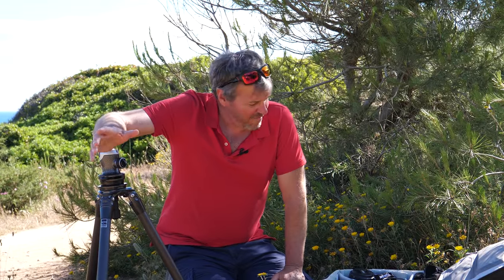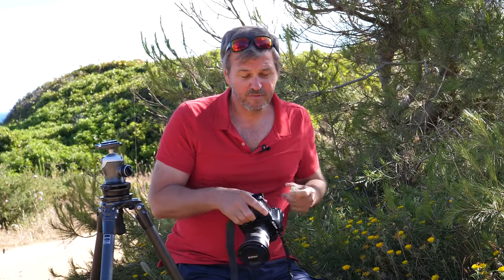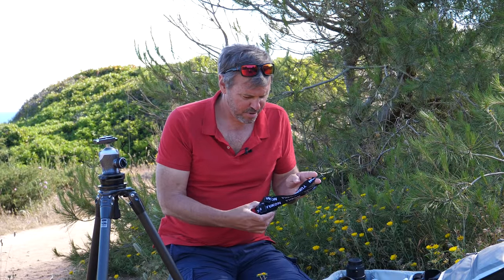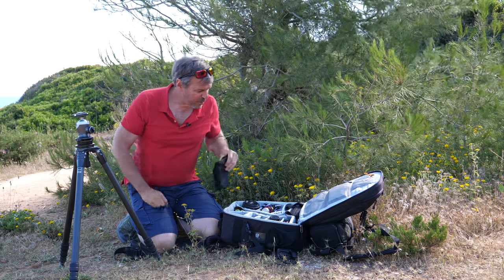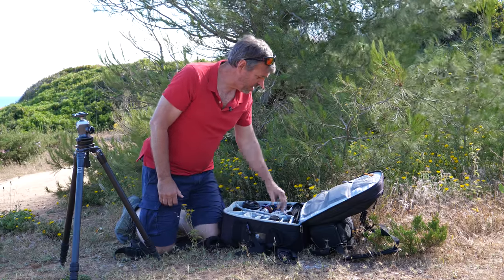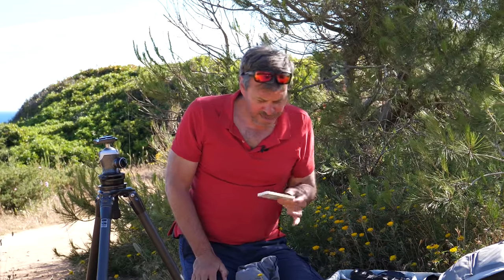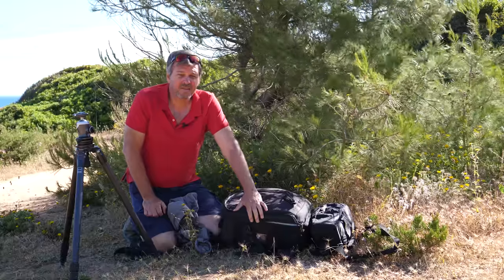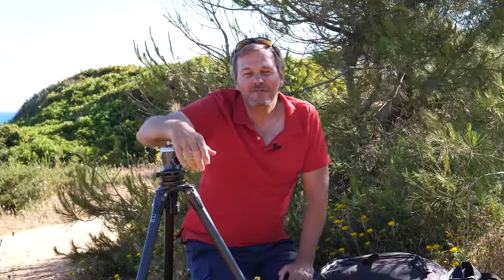What's in my Camera Bag | Kit & Equipment for Landscape Photography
In response to numerous questions about the gear and equipment Tom Mackie uses and people asking; what is the best equipment for landscape photography, we have filmed this video for you.

Tom discusses all the essential equipment he personally uses including, what he considers to be some of the best lenses for landscape photography and also some of the not so obvious kit which other photographers may find useful.

Please find below a list of most of the equipment mentioned in the video.

Nikon D850 Camera

Nikon 24 - 70 mm Lens

Nikon AF-S NIKKOR 14-24mm f/2.8G ED

Nikon AF-S NIKKOR 300mm

Nikon AF-S Nikkor 70 - 200 mm f/2.8E FL ED VR Lens

FILTERS

Lee Filters Field Pouch

LEE Filters DSLR starter kit

Lee Filters Little Stopper

Lee Filters Big Stopper Glass Filter Neutral-Density

Lee Super Stopper

Lee Filters s5pl Polarising Filter

ACCESSORIES

MIOPS Smart Phone High Speed Remote Trigger Kit

HoodLoupe® Outdoor Loupe for 3.2" LCD Optics and Base

BAGS

Lowepro Pro Runner BP 450 AW II Bag

Lowepro Sac Revolver Top Loader Zoom 75 Aw

TRIPOD

Gitzo Tripod